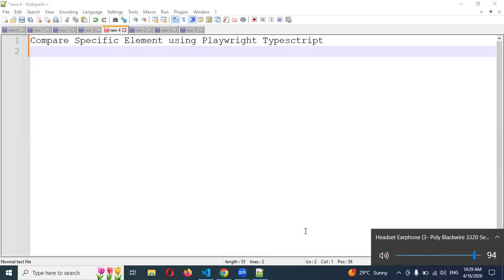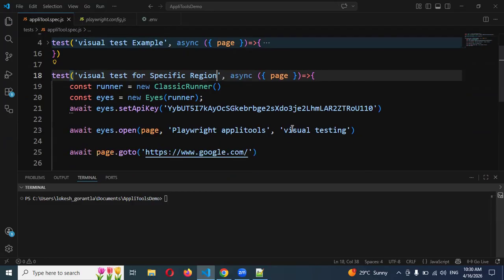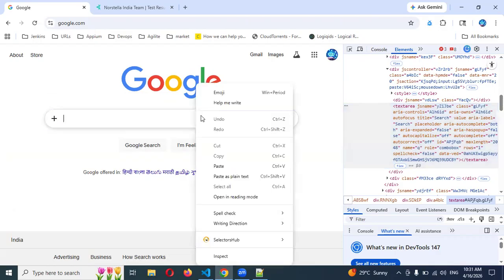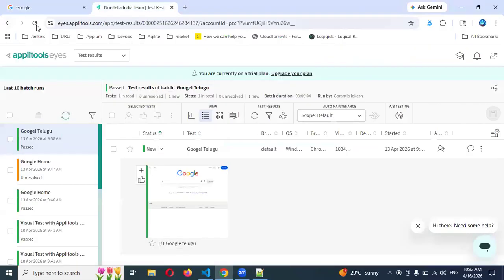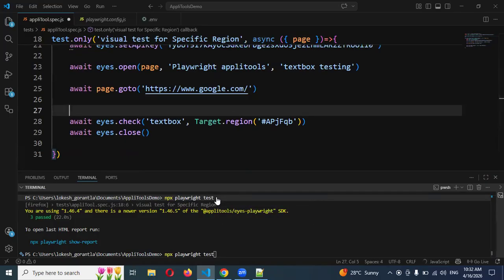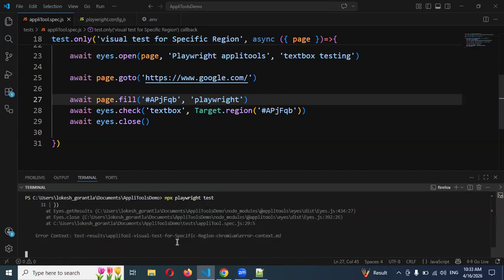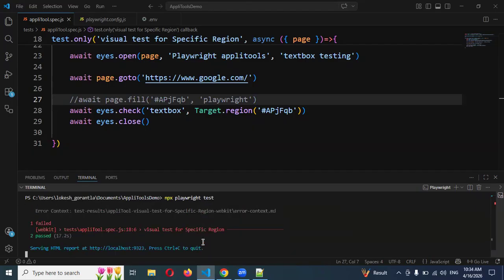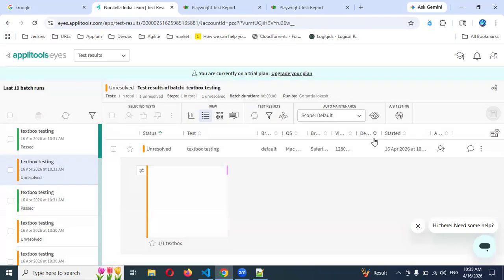Part 3: Compare Specific Element using Playwright Typesctript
Thanks,
Lokesh Gorantla